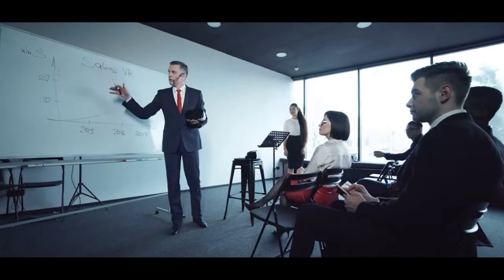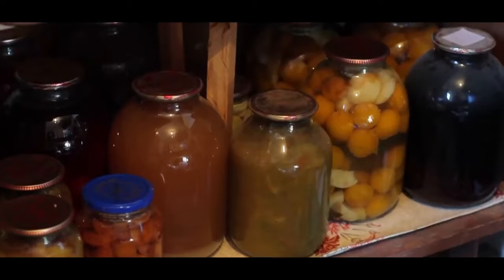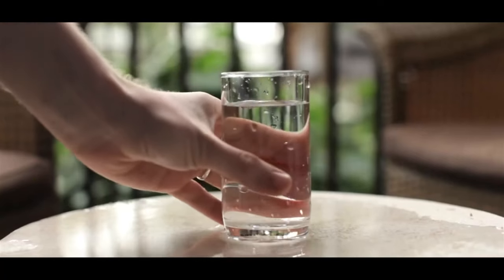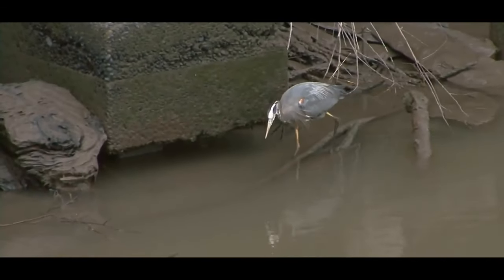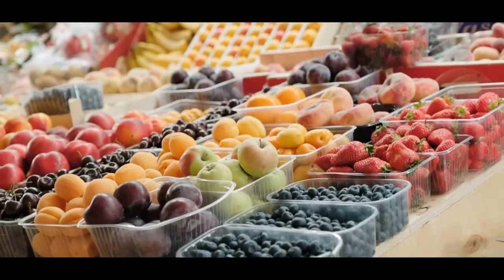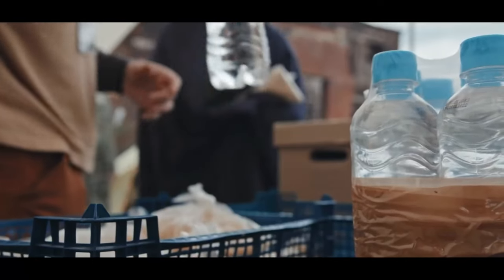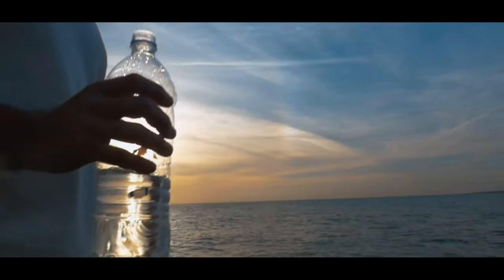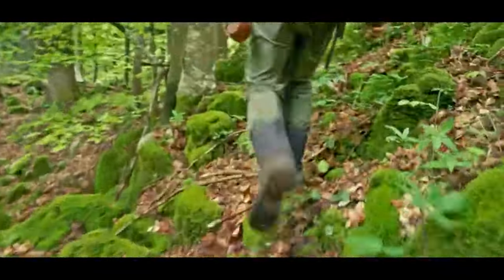Supply Chain Collapse: What's Coming Next and How to Prepare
Survival preparedness refers to the actions taken to ensure that one can survive and cope in the event of a natural disaster, pandemic, or other emergency situation. It involves assembling a kit of essential supplies, learning survival skills, and having a plan in place for communication and evacuation. This includes having non-perishable food and water, a first aid kit, a means of communication such as a radio, and tools to start a fire or signal for help. It also involves being informed about potential emergencies in one's area and understanding how to stay safe in various scenarios. The goal of survival preparedness is to increase the chances of survival and reduce the impact of a disaster on oneself and loved ones.

To be prepared, follow these steps:

Identify potential risks and hazards: Consider the specific challenges and dangers that you might face in different scenarios, such as natural disasters, pandemics, or financial emergencies.

Develop a plan: Write down a step-by-step plan that outlines what to do in case of an emergency. Make sure everyone in your household knows the plan and understands it.

Assemble a emergency kit: Keep a stock of basic supplies such as food, water, first-aid supplies, and a battery-operated radio. Make sure it is easily accessible.

Stay informed: Stay up-to-date on current events and weather reports, and sign up for emergency alerts in your area.

Practice and review: Regularly review your emergency plan and conduct regular drills to make sure everyone knows what to do.

Be financially prepared: Make sure you have a savings account for emergencies, and consider getting insurance for major assets and liabilities.

Know your resources: Familiarize yourself with local resources, such as hospitals, police stations, and emergency shelters.

By following these steps, you can increase your readiness and reduce the impact of emergencies on you and your loved ones.